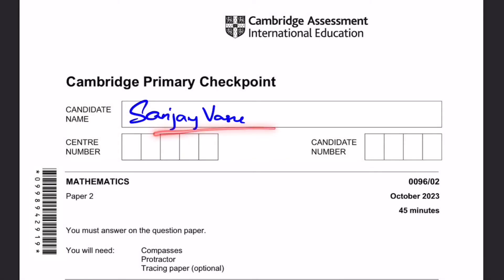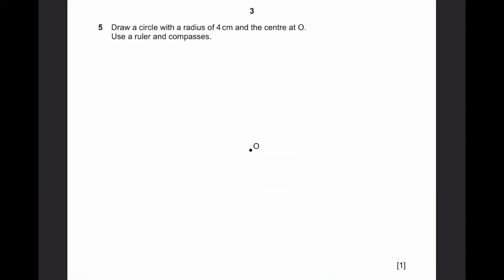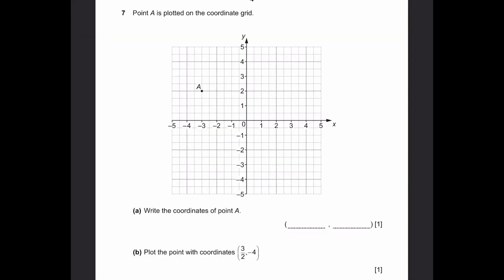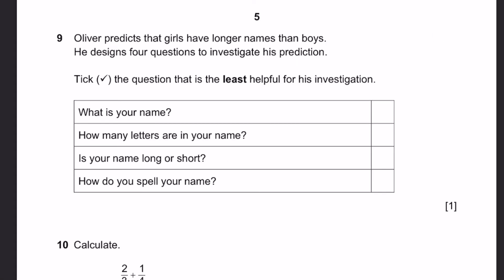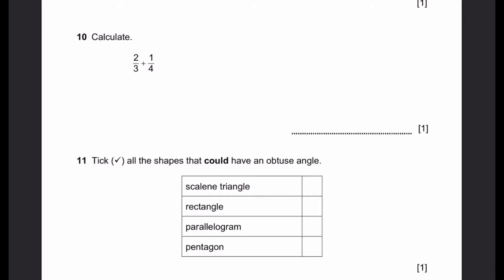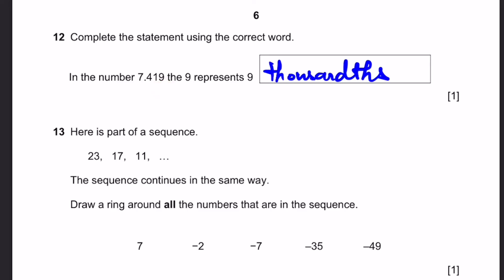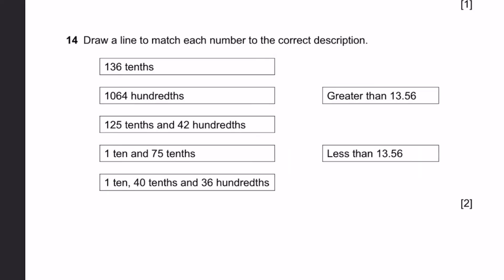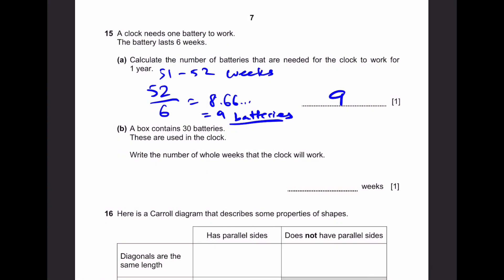Primary Checkpoint Math October 2023 Paper 2 - 0096/02 - Part 1 -Q1 to Q15